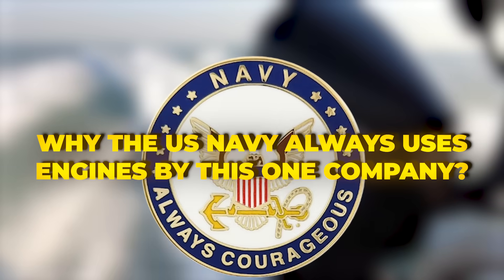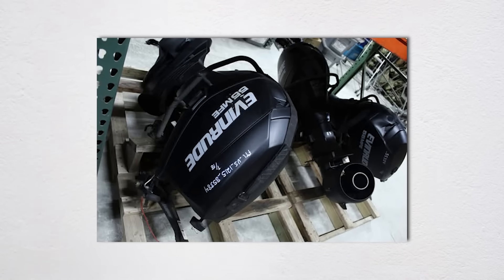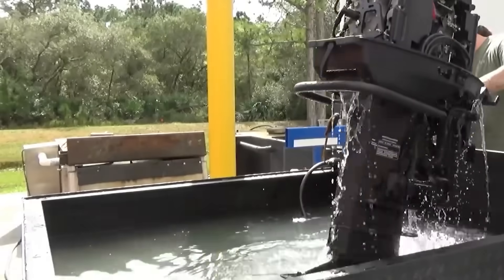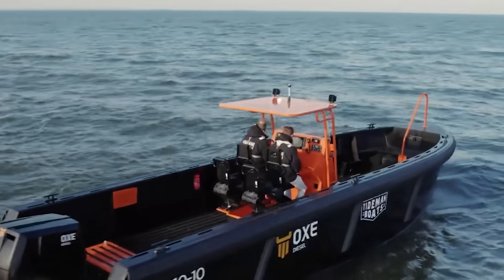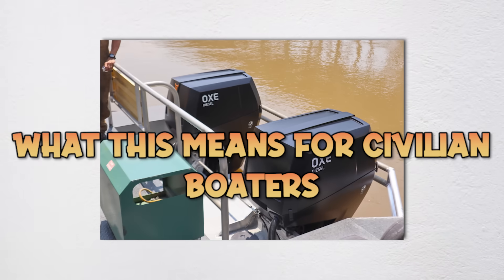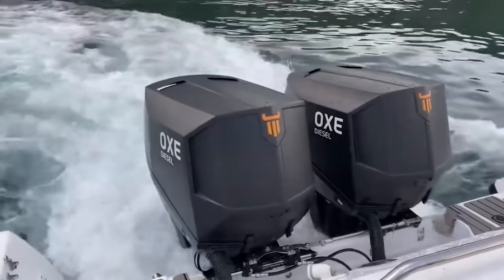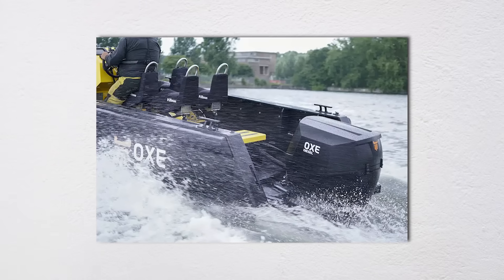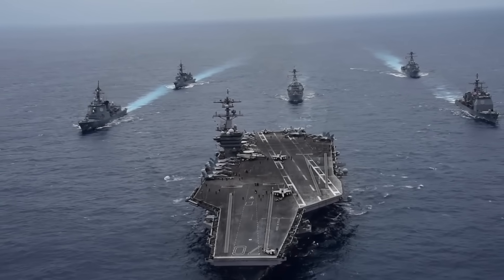Why US Navy Always Use Engines By This Company?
Why does the US Navy trust engines from a company most civilians have never heard of? In Why US Navy Always Use Engines By This Company, we uncover the shocking truth behind military outboards that can be submerged, dragged through saltwater, refueled with jet fuel or diesel, and still fire up in minutes. While recreational boaters chase digital tech, Navy SEALs rely on rugged two-strokes built for war, not convenience. From Evinrude’s legacy to Raider’s battlefield engineering, this video reveals why simplicity, multi-fuel capability, and battlefield reliability outweigh emissions laws and modern gimmicks. Real engines. Real missions. No compromise.

Please see below playlist for more military and marine engineering breakdowns.